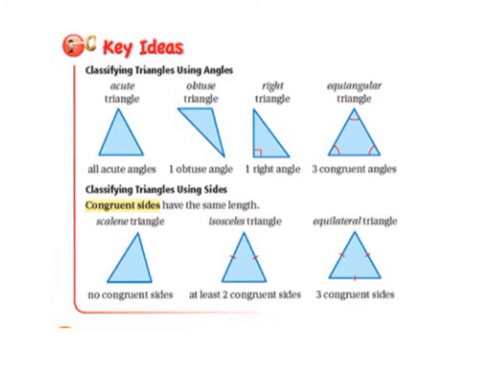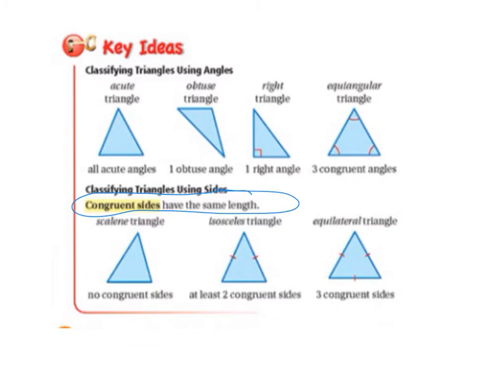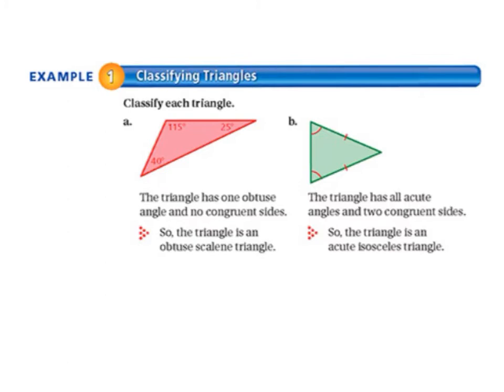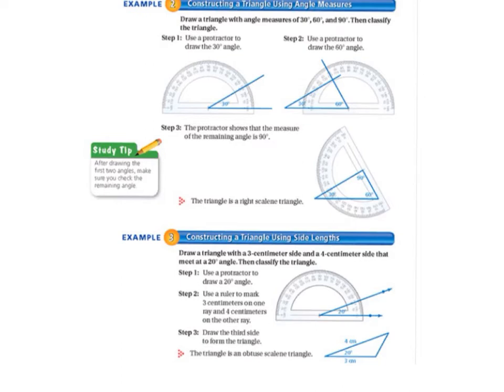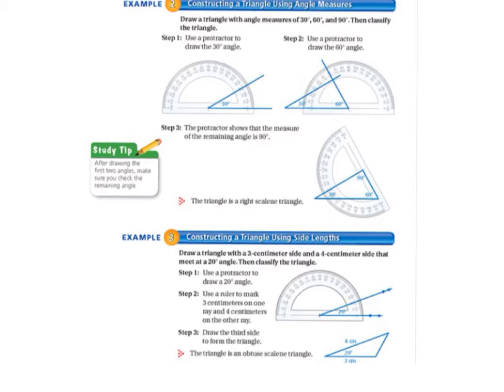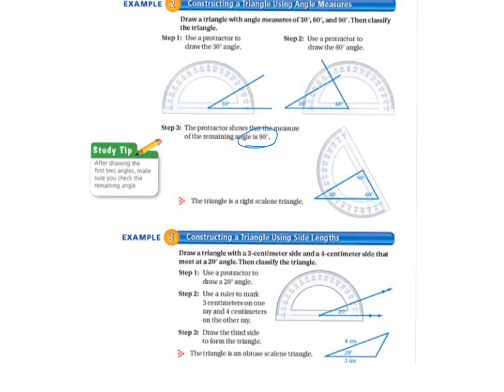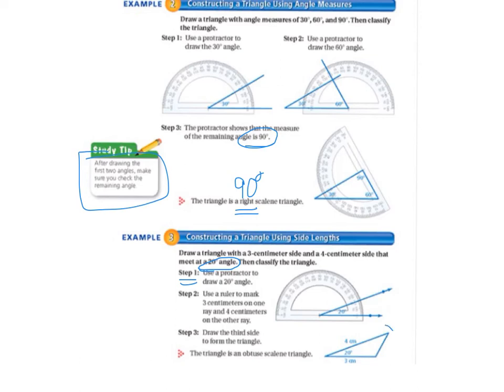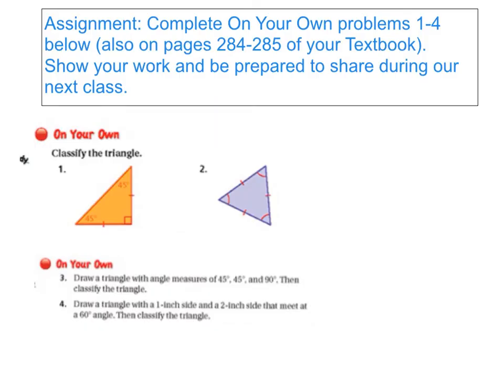big ideas 2014 grade 7 7.3 lesson